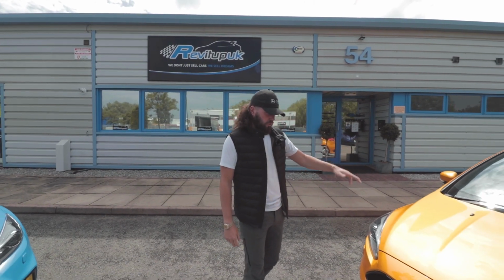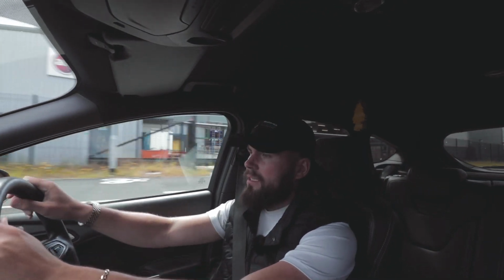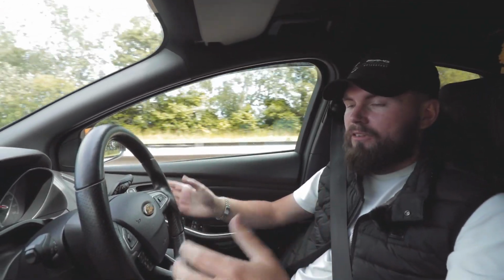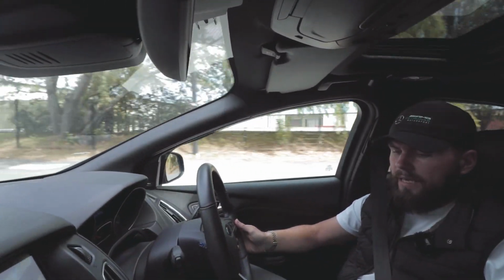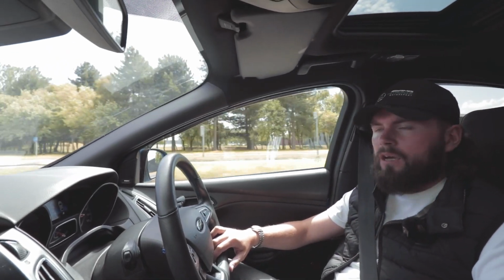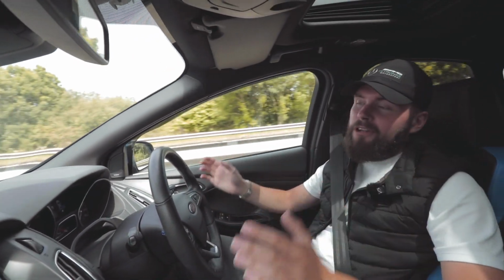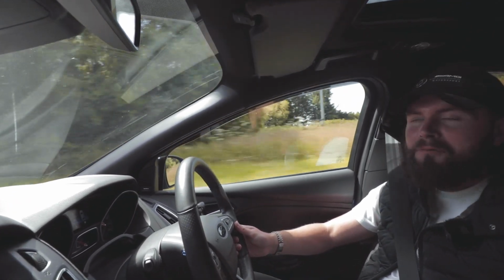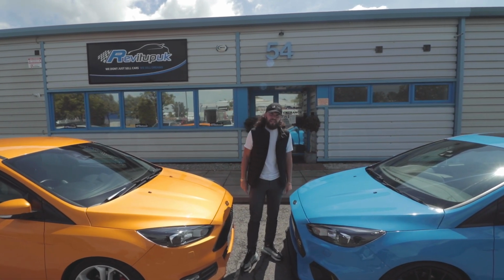IS A FOCUS RS 15k BETTER THAN THE ST? | REVIEW & SOUND CLIPS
Today we review a Focus Stage 2 MK3 RS VS a Focus Mk3 Stage 2 ST.
Is the RS Worth 15k more? We discuss our thoughts and views.

The story begins in 2001 when I decided to provide what other run-of-the-mill forecourts couldn’t offer, “Quality”.

Rev-it up UK was created by, Mark Longstaff, bringing a wealth of experience within the car industry and my companies specialty in buying cars through private individuals not from auctions or trade excess.

Nicholas Lawrence is an engine tuner and software developer, studying from 2004 and began tuning late 2006.  From then I have continued to learn and develop – building contacts in the tuning industry throughout England and the rest of Europe.

Dean is the content creator, film maker and editor of the REVITUP brand.